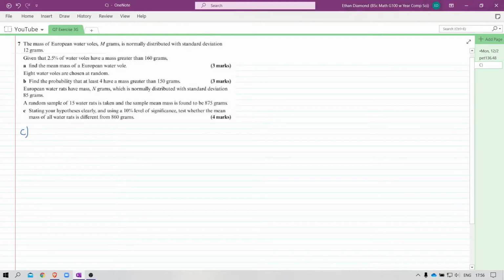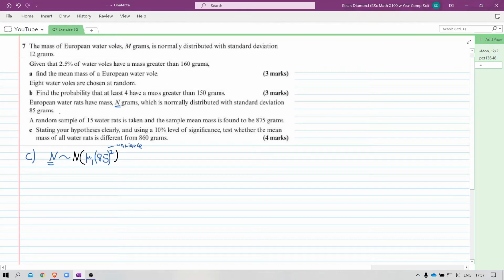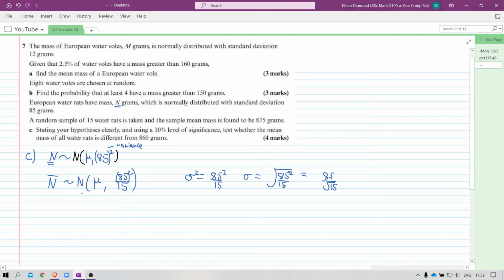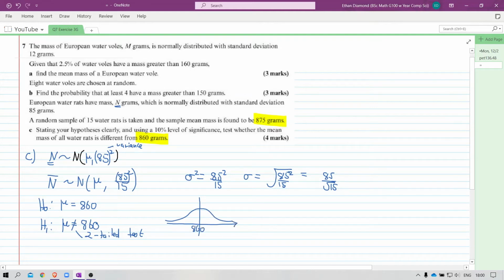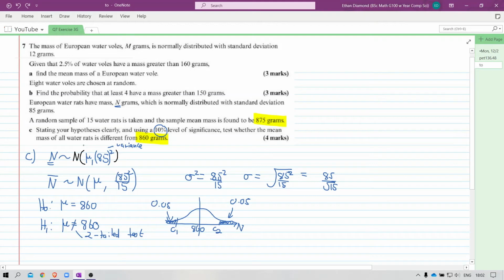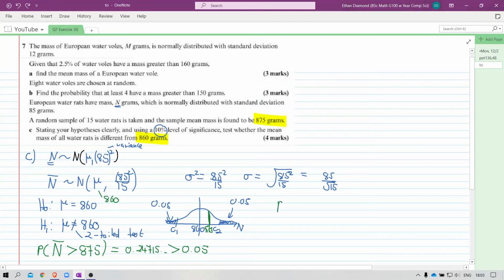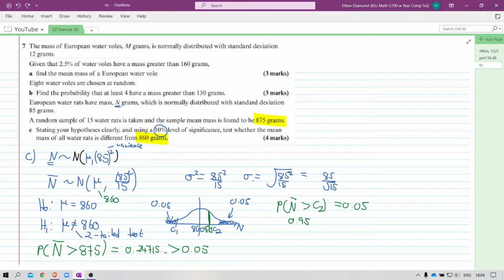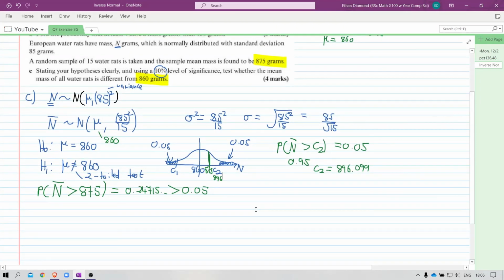A2 Maths - Statistics - Exercise 3G q7 part c) Hypothesis Testing with the Normal Distribution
for more resources and private tuition!